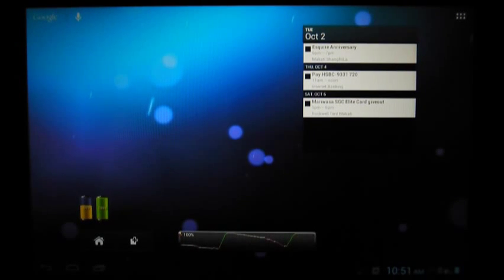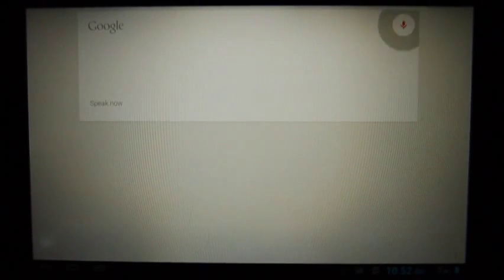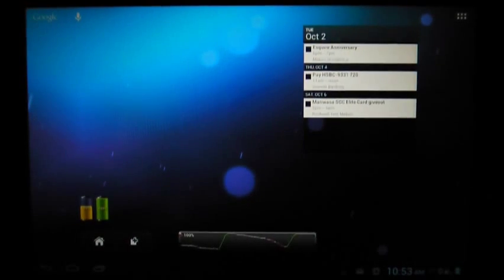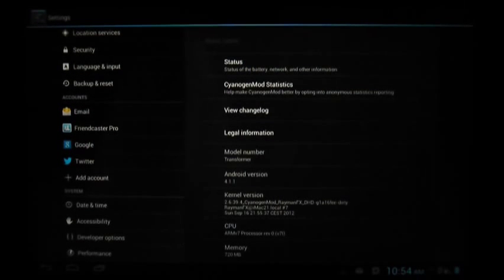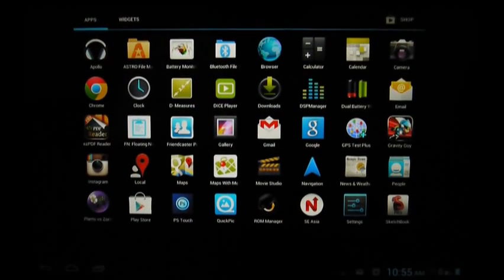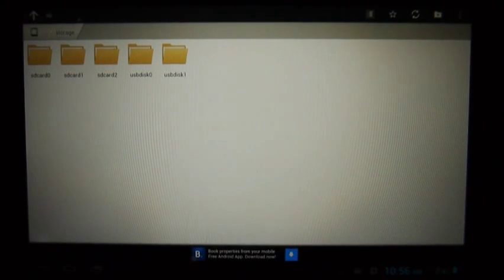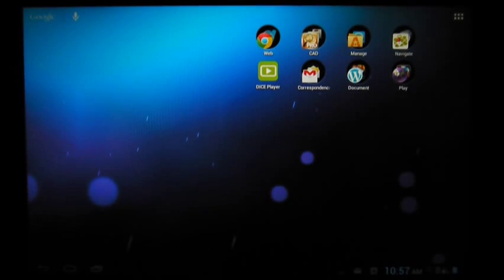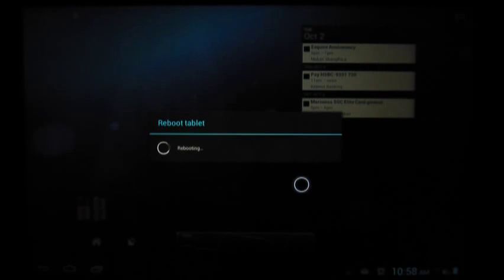Asus Transformer TF101 on CM10 Jellybean B4 by RaymanFX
A short tour on the enhancements provided by updating / flashing to the newest Android OS. Ahead of official updates for the newer transformer families.